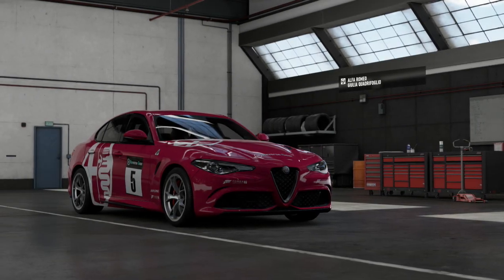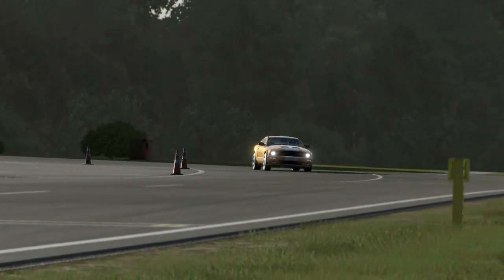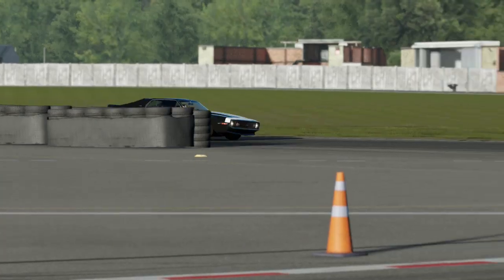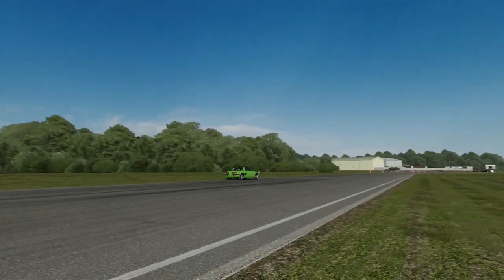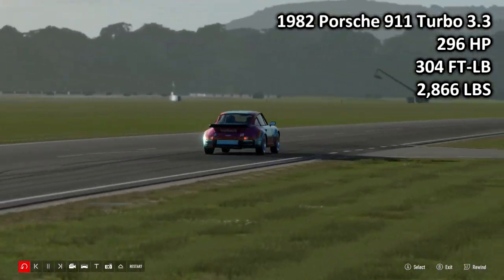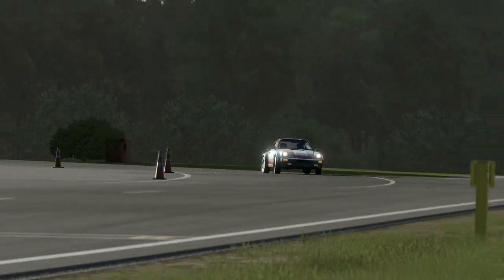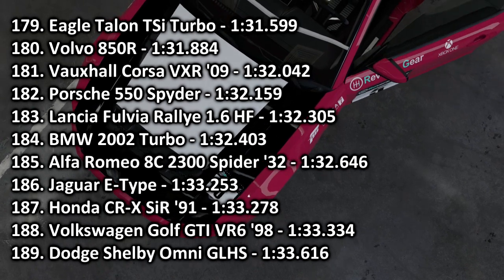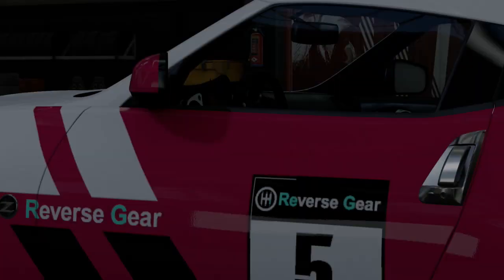Forza: Top Gear Laps - Random Crate Cars - Forza Motorsport 7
Forza: Top Gear Laps (Season 5, Episode 30) Random Crate Cars